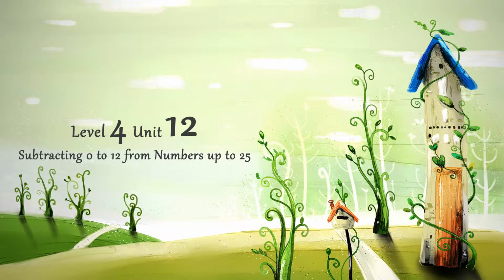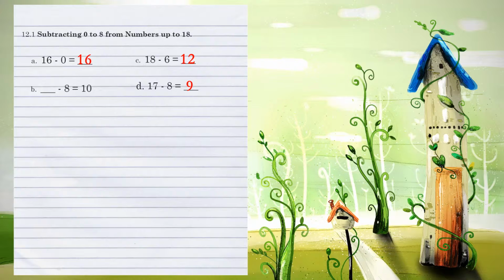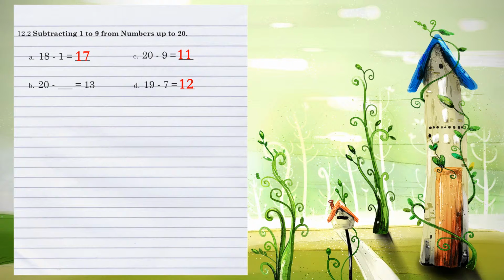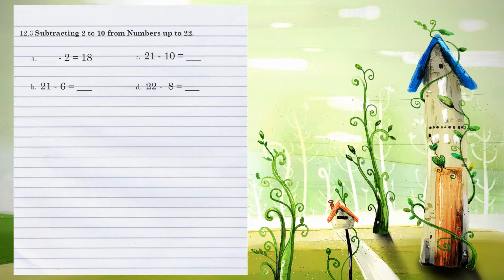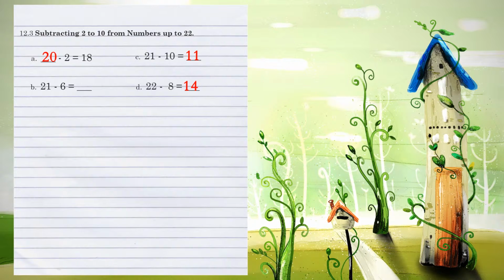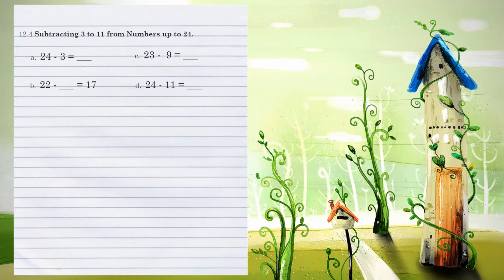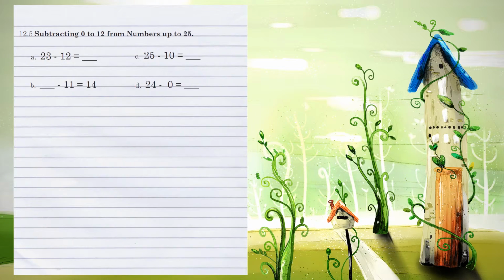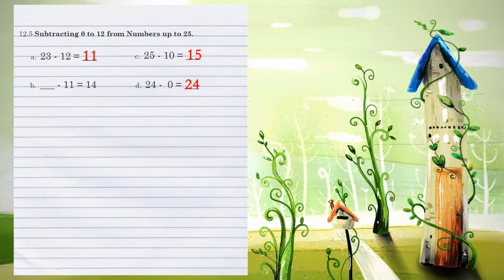Level 4: Unit-12: Subtracting 0 - 12 from Numbers up to 25